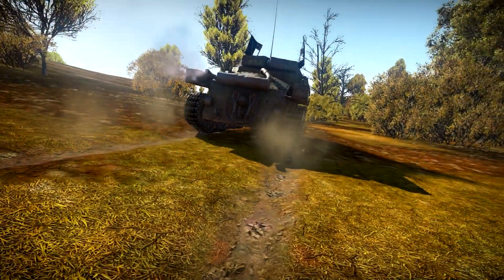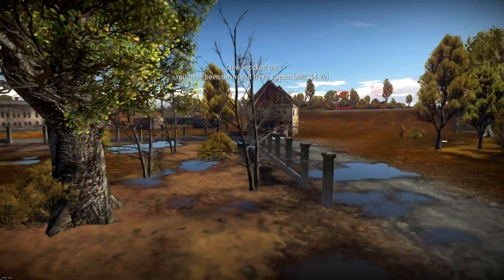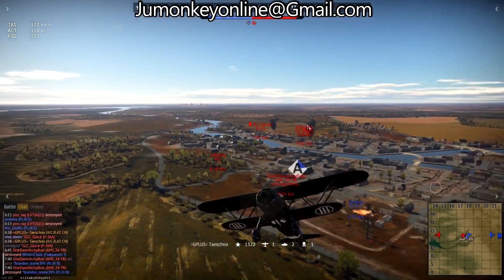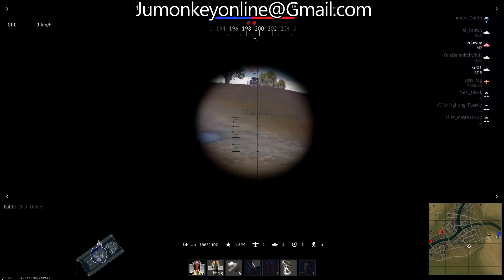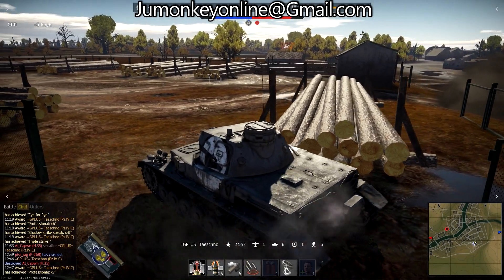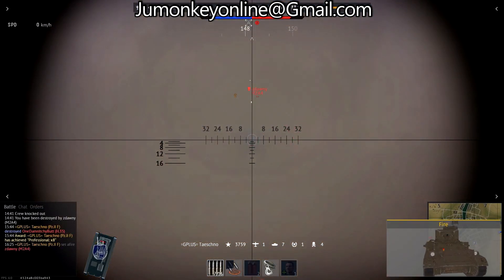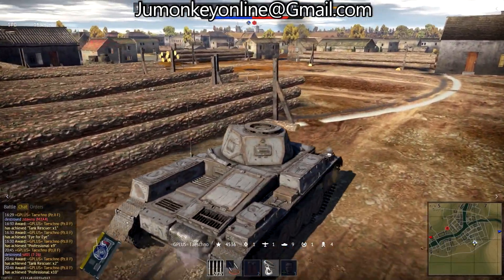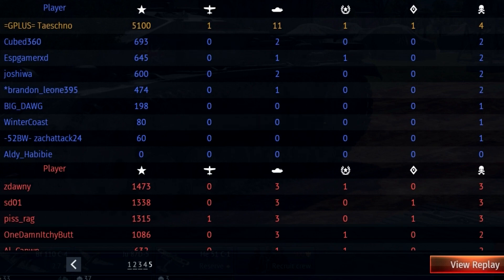War Thunder Total Carry